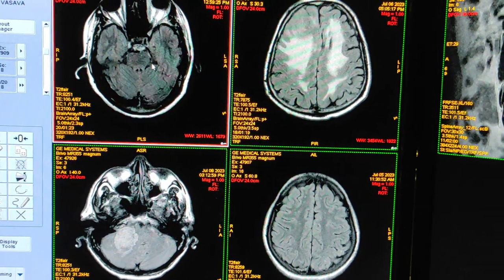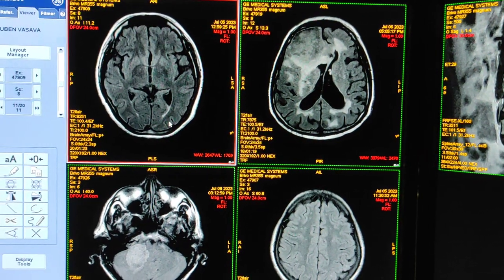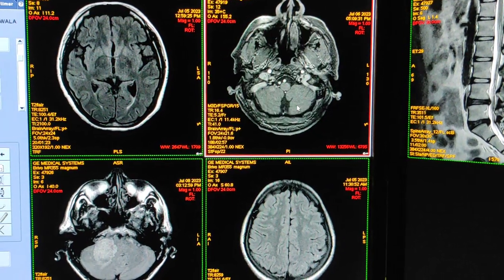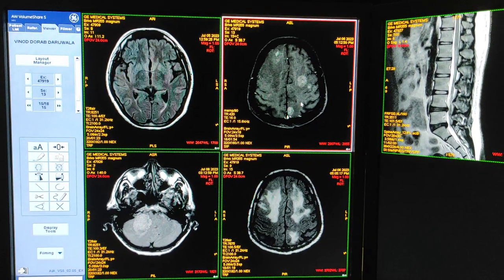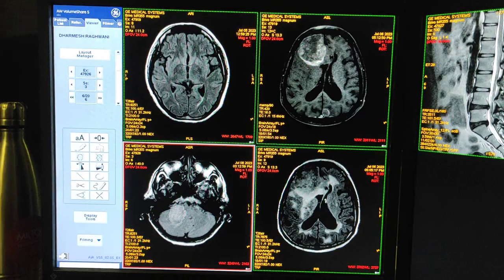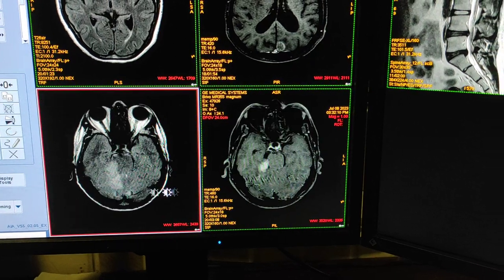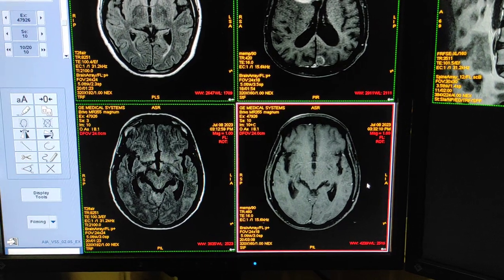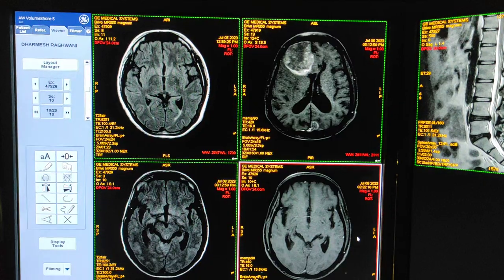What is an MRI with Contrast | Explained in details in English.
UPI: m.channi@okicici

what is mri with contrast,
what is the meaning of mri scan,
what is contrast mri scan,
what is the use of mri scan

brain mri with and without contrast what to expect,

mri contrast,
contrast mri of brain,
prostate mri with contrast,
mri contrast vs ct contrast kidney,
mri plain vs contrast,
mri brain with contrast vs without,
mri contrast with breastfeeding,
cardiac mri with contrast,
mri pituitary with contrast procedure,
mri neck with contrast,
mri chest with contrast,
mri brain with contrast in hindi,
hip mri with contrast injection,
mri liver with contrast,
mri contrast vs without contrast,
mri orbits with contrast,
mri without contrast,
mri cervical spine without contrast,
lumbar mri without contrast,
mri without contrast brain,
head mri without contrast,
shoulder mri without contrast,
mri pelvis without contrast,
hip mri without contrast,
spine mri without contrast,
mri contrast vs no contrast,
mri chest with contrast in hindi,
contrast mri of spine,
mri contrast in tamil,
mri contrast after care,
mri with contrast,
mri with contrast side effects,
mri with contrast shoulder,
mri with contrast pelvis,
mri with contrast lumbar spine,
mri with contrast abdomen,
mri with contrast hip,
mri with contrast breast,
mri contrast in hindi,
mri difference between t1 and t2,
mri pelvis with contrast in pakistan,
mri contrast agent,
mri contrast dye,
mri contrast media,
mri contrast for breast,
mri contrast for heart,
mri contrast for shoulder,
mri contrast in breast milk,
mri contrast in breastfeeding,
mri brain contrast in hindi,
mri contrast media in hindi,
mri without contrast knee
mri contrast reaction,
mri contrast agent,
mri contrast,
mri contrast media,
mri contrast dye,
mri contrast dye side effects,
mri contrast agents
gadolinium,
gadolinium element,
gadolinium side effects,
gadolinium contrast,
gadolinium magnetic,
gadolinium cooling,
gadolinium vs eovist,
gadolinium vs omnipaque,
gadolinium vs dotarem,
gadolinium vs gadobutrol,
gadolinium vs gadovist,
gadolinium vs isovue,
gadolinium vs gadoteridol,
gadolinium vs gallium,
gadolinium vs gadoxetate,
mri with gadolinium contrast,
mri with gadolinium